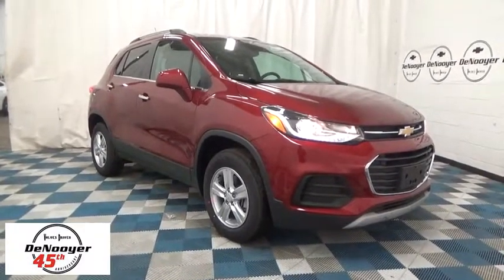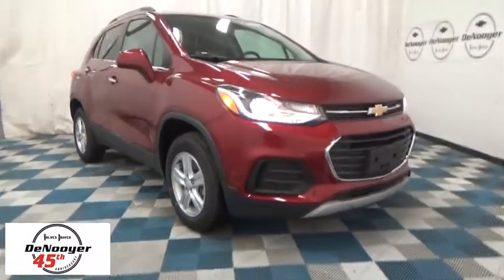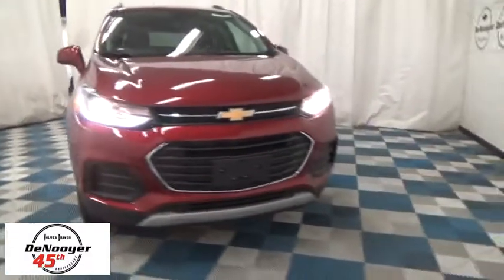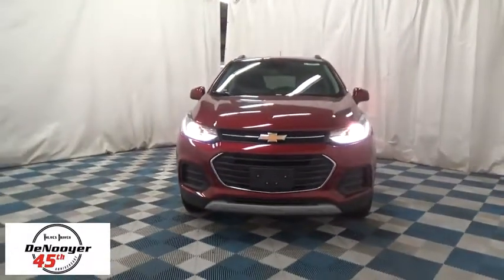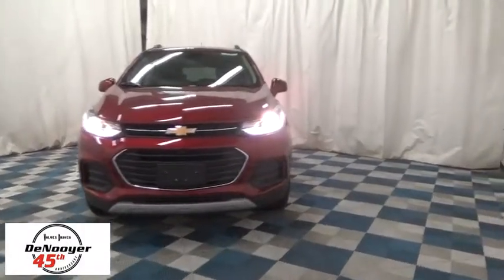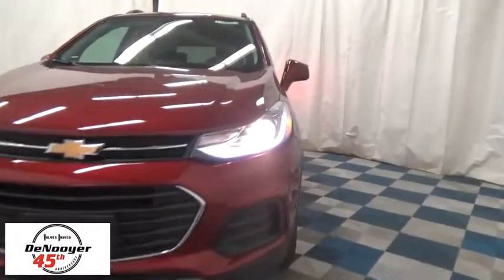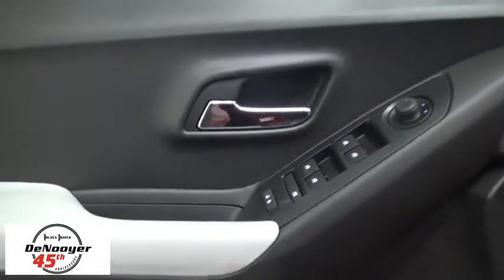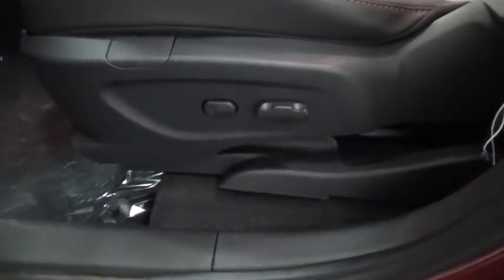2018 Chevrolet Trax Colonie, Albany, Saratoga Springs, Clifton Park, Schenectady, NY T180604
DeNooyer Chevrolet
127 Wolf Road

What a price for an 18! The DeNooyer Chevrolet NY Advantage! If you demand the best things in life, this superb 2018 Chevrolet Trax is the high-performance SUV for you. Besides being rugged and dependable, it can haul whatever you need and still look good doing it. Price includes: $2,000 - General Motors Consumer Cash Program. Exp. 11/30/2017, $1,500 - GM Competitive Lease Private Offer. Exp. 01/02/2018